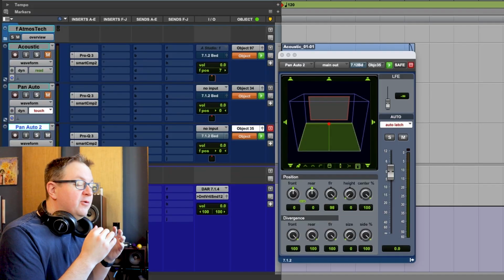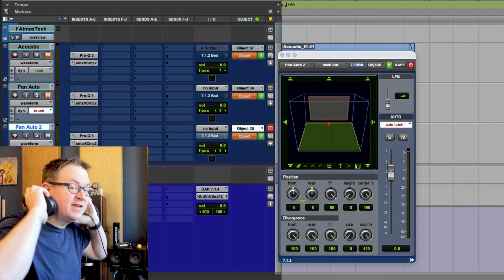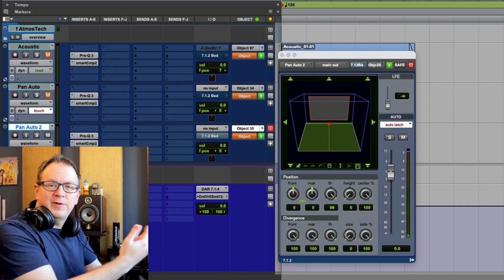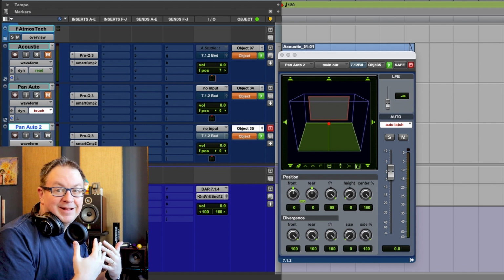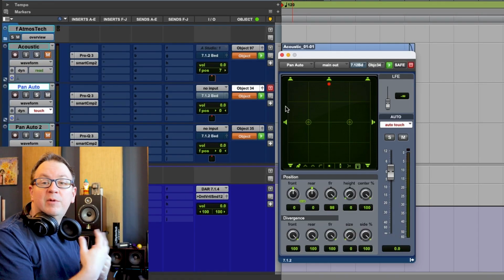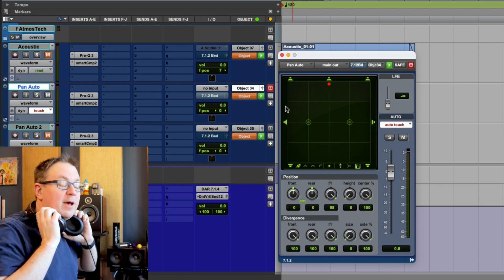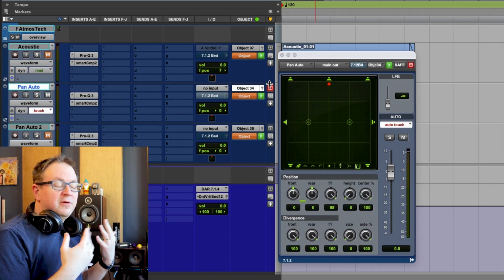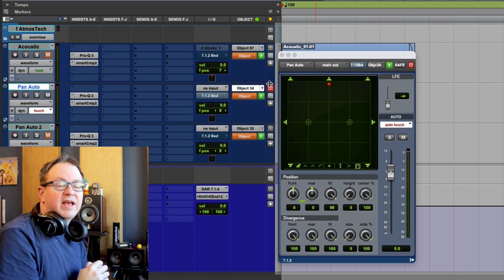How Our Eyes Affect Our Dolby Atmos Mixes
Mix engineer Dave Stagl demonstrates how our eyes can fool us when we’re mixing in Dolby Atmos.

00:00 - Start
01:04 - Example #1
04:54 - Example #2
07:56 - The Big Takeaway
09:43 - Wrap-Up